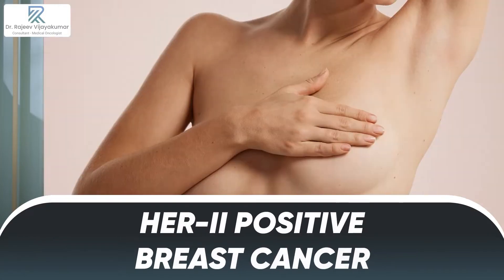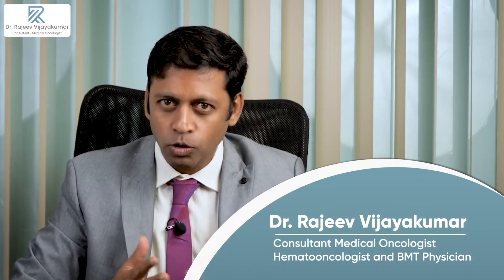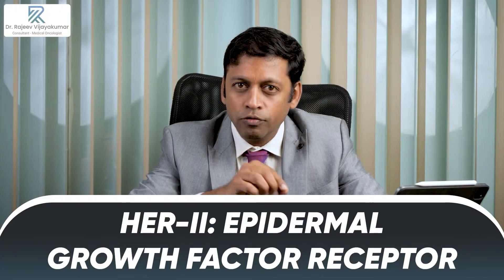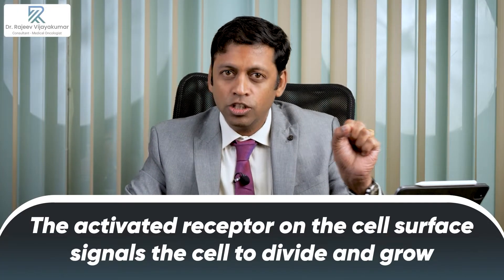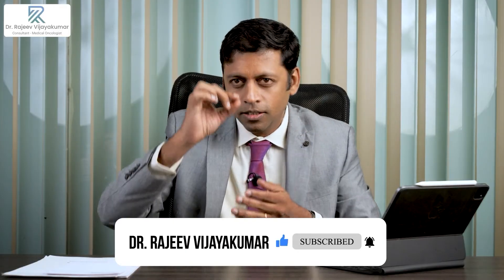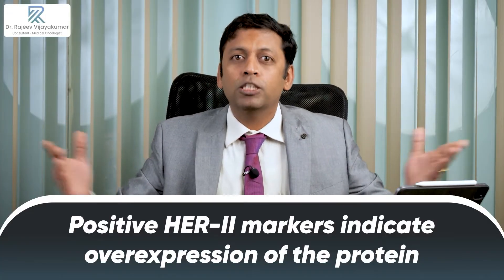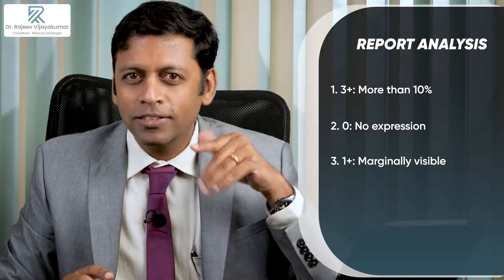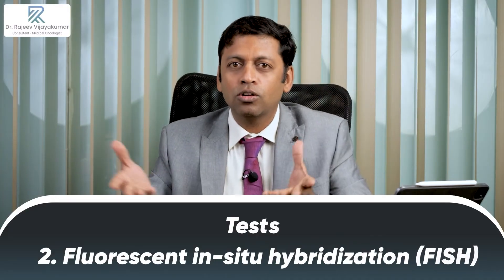What is HER2 Positive Breast Cancer? | Treatment/Therapies for HER2 positive Breast Cancer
Have you heard about HER-II-positive breast cancer? Are you diagnosed with HER-II-positive breast cancer? Do you know what HER-II-positive cancer is or how it is diagnosed? Well, if not, then this video is especially for you. Here is an expert consultant medical oncologist Dr. Rajeev Vijayakumar who is talking in detail about HER-II positive breast cancer. In this video, he has talked about what is HER-II positive breast cancer, its diagnosis, and treatment. So make sure that you watch this video till the end to know all about HER-II-positive breast cancer.

About Dr. Rajeev Vijayakumar
Dr Rajeev Vijayakumar is well experienced Medical Oncologist Haemato-Oncologist & BMT Physician. He completed his DNB, General Medicine from St. Martha's Hospital, Bengaluru He is consultant specializing in General Medicine and Medical Oncology providing high quality, personal levels of health care to patients in clinical environments Ha medical skills resulting in years of successful patient care during hospitalization. His approach towards patient is very commendable and his persistent in findings best treatment options available for the patients

Specialties :
- Lung cancer
- Breast cancer
- Lymphoma
- Multiple myeloma
- Stomach cancer
- Colon cancer
- Gall bladder cancer
- Liver cancer

📍 Clinic/Hospital Name:
BGS Gleneagles Global Hospitals,
Address:1. BGS Gleneagles global hospital Uttarahalli main road near Kengeri. 11-5 pm

Address 2.
Gleneagles global hospital Richmond road unit 9-10 am

Adress 3.
Sri Srinivasa medical center Charles Campbell road 630-730 pm